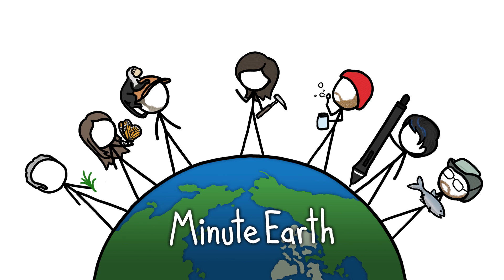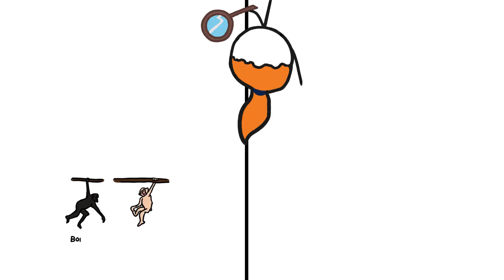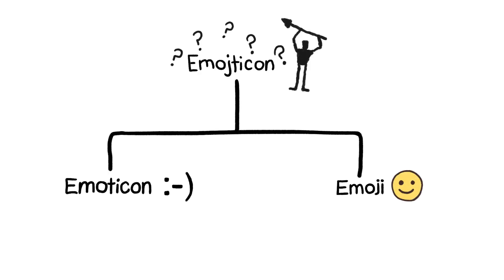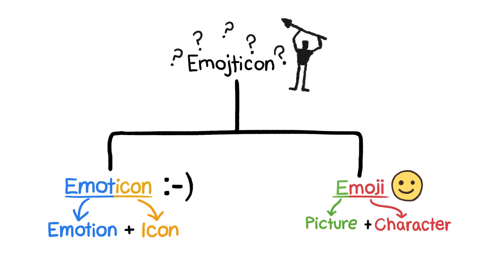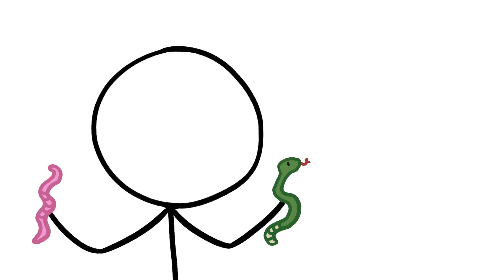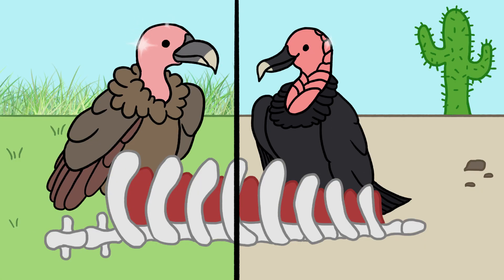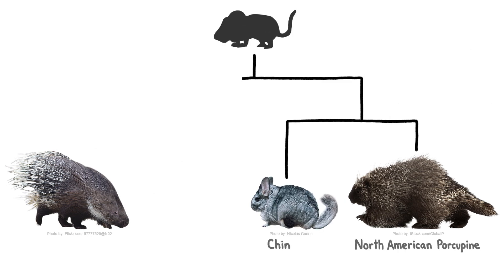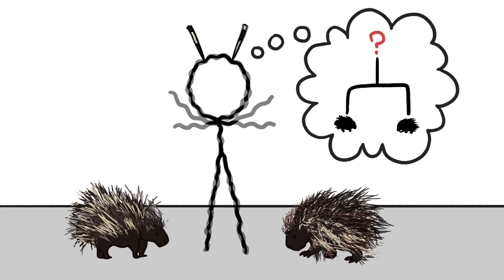The Similarity Trap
As we try to figure out the evolutionary trees for languages and species, we sometimes get led astray by similar but unrelated words and traits.

To learn more about this topic, start your googling with these keywords:
- Cladistics: A method of recreating evolutionary trees based on evidence about relationships.
- Etymology: The study of the origin of words and how they have changed throughout history.
- Convergent Evolution: A process whereby different species evolve similar traits in order to adapt to similar environments.
- Polyphyly: A group containing members with multiple ancestral sources.
- Homoplasy: A trait shared by a group of species that is not shared in their common ancestor.
- False Cognates: Pairs of words with similar sounds and meanings but unrelated etymologies.

If you liked this week’s video, you might also like:
A photographer who has taken amazing photos of unrelated people who look alike

CREDITS
Script Writer: David Goldenberg
Script Editor: Emily Elert
Video Illustrator: Jessika Raisor
Video Director: David Goldenberg, Emily Elert
Video Narrator: Emily Elert
With Contributions From: Henry Reich, Alex Reich, Kate Yoshida, Ever Salazar, Peter Reich

Sweet William Dwarf - Nicholas M. Bashour

REFERENCES
Atkinson, Q. and Gray, R. (2005). Darimont, C., Fox, C., Bryan, H., and Reimchen, C. (2015). Curious Parallels and Curious Connections — Phylogenetic Thinking in Biology and Historical Linguistics. Systematic Biology. 54:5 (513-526).

Atkinson, Quentin. (2018). Personal Communication. Department of Evolution and Human Behavior at the University of Auckland.

Bennu, D. (2004). The Evolution of Birds: An Overview of the Avian Tree of Life. Lab Animal. 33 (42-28)).

De La Fuente, J.(2010). Urban legends: Turkish kayık ‘boat’ and “Eskimo” qayaq ‘kayak’. Studia Linguistica. 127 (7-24).